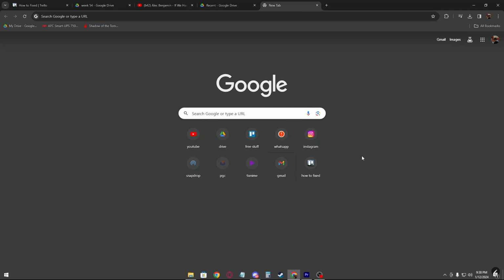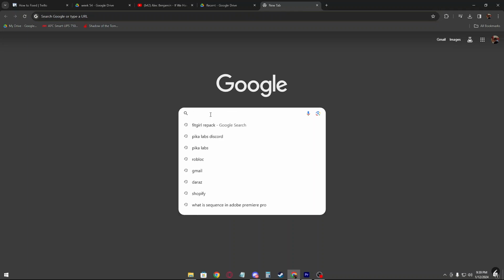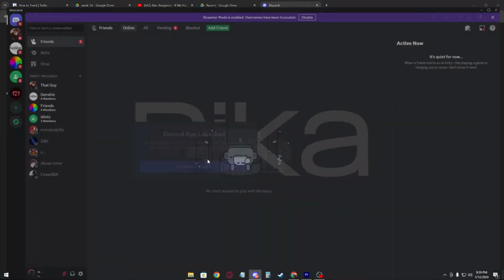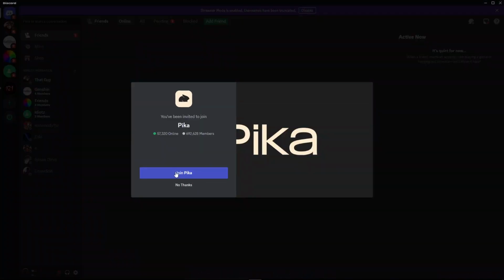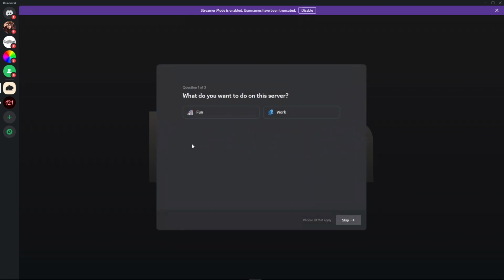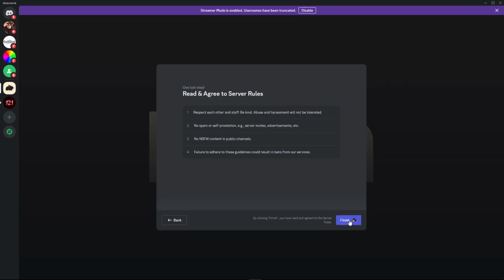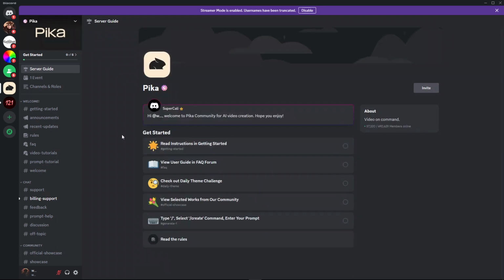How To Add Pika Labs In Discord (EASY 2024)